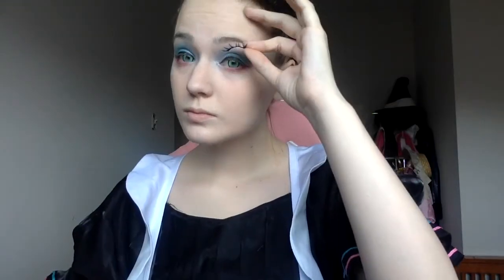Hatsune Miku Magical Mirai 2021 Miku Maid Cosplay Makeup Tutorial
Want to know how to make up for Hatsune Miku Magical Mirai 2021 Miku Maid Cosplay?
This is a video that not only teaches you how to make-up but also learns about the cosplayer's comments on Miku Cosplay costumes and wigs.
Cosplayer from @SatinStarsCosplay